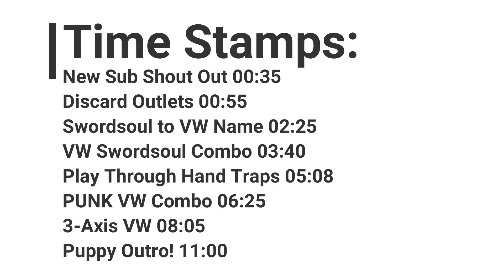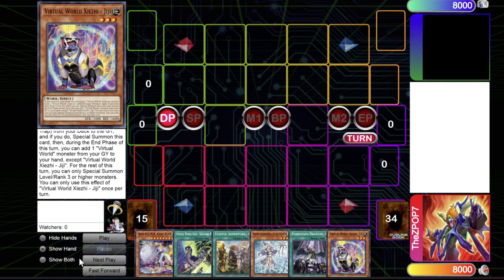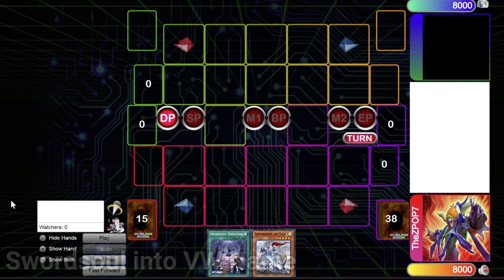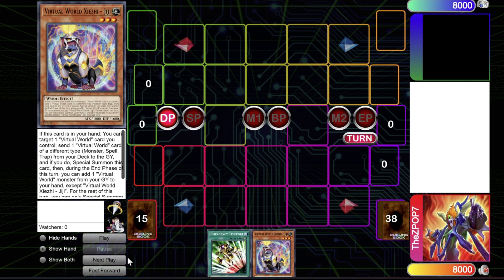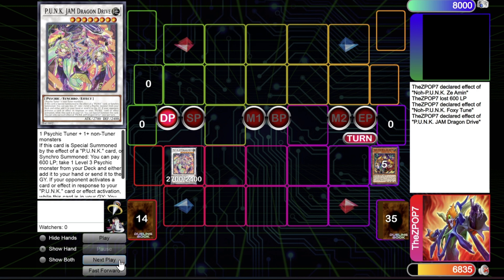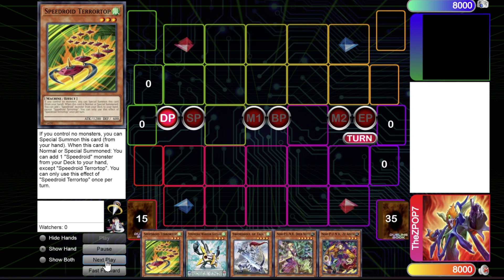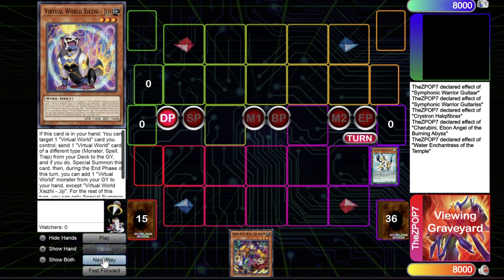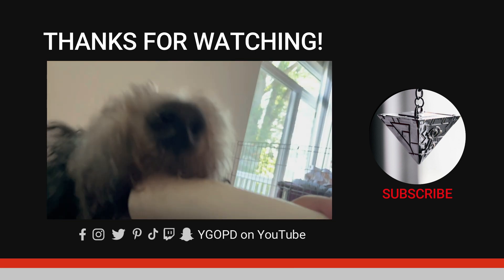Virtual World Combo Guide - All of the Engines!